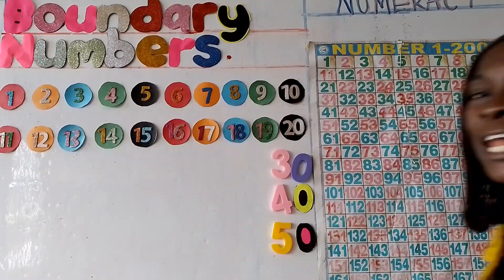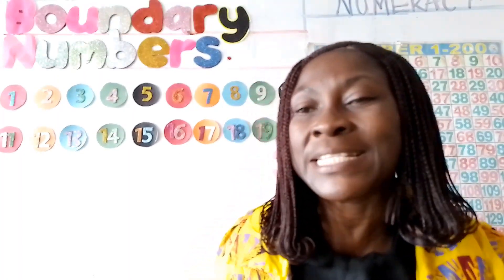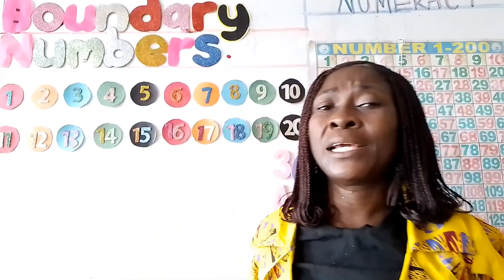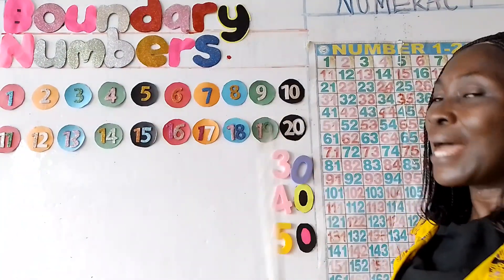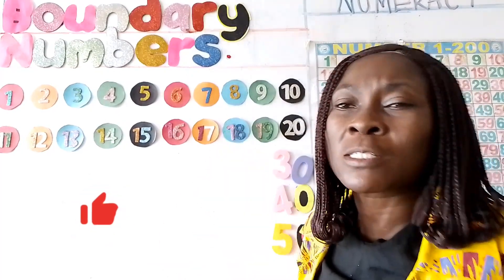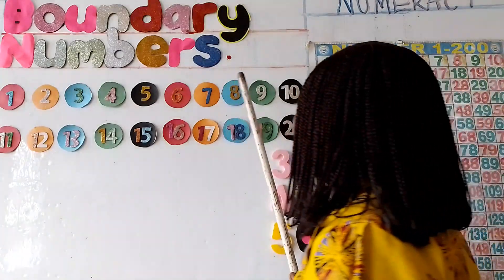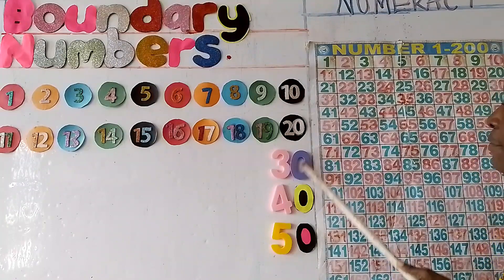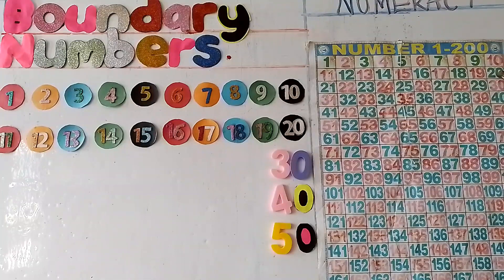Boundary numbers ( multiples of ten)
rounding up numbers in the multiple of ten.